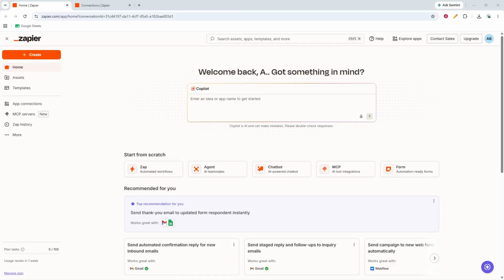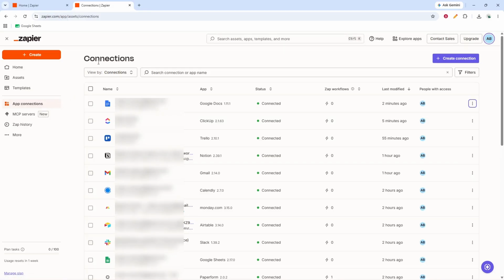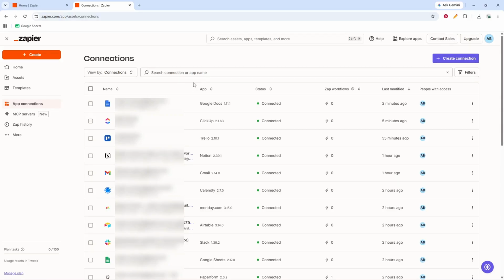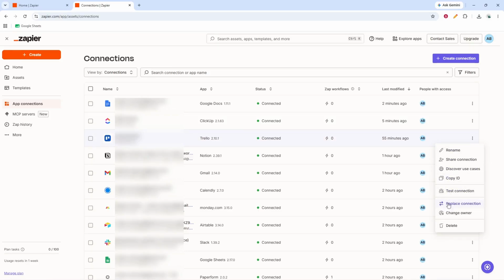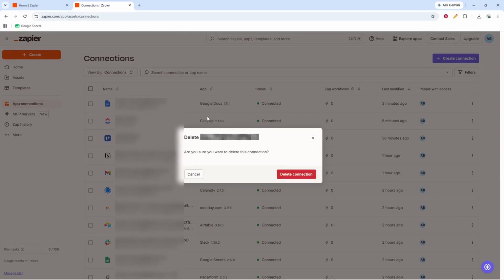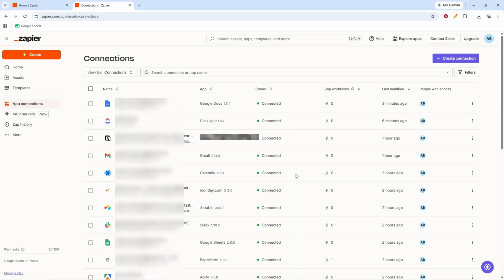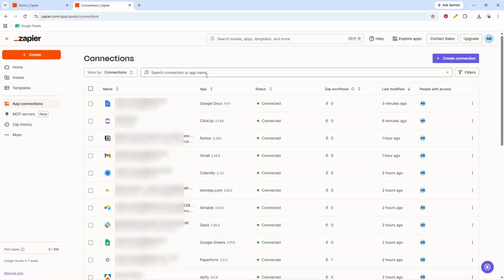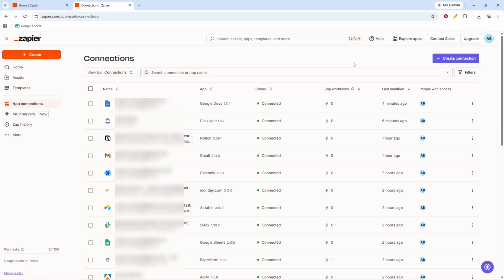How to Remove an App from Zapier [2026 Easy Tutorial]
In today's video, I'll show you how to remove an app from Zapier step by step. Whether you're disconnecting unused services or cleaning up your integrations, this guide will help you remove connected apps from Zapier.

You'll learn how to access connected apps, disconnect an integration, manage app permissions, verify the removal, and keep your Zapier account organized.